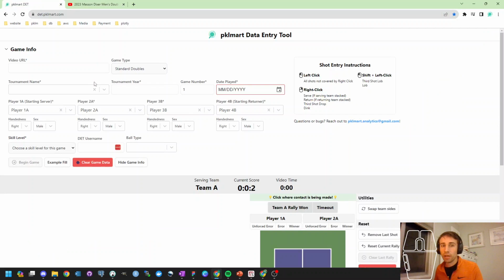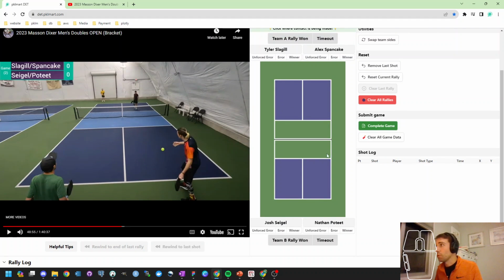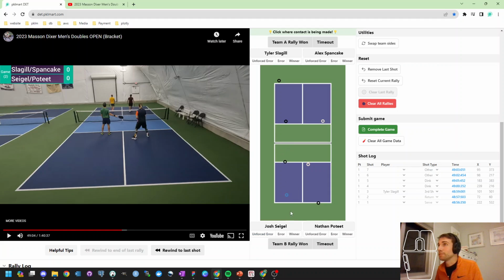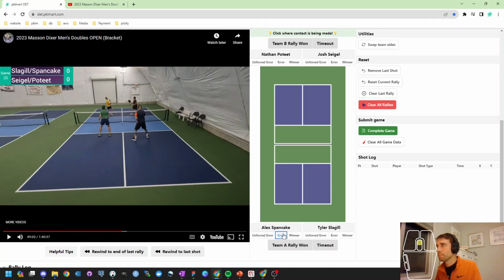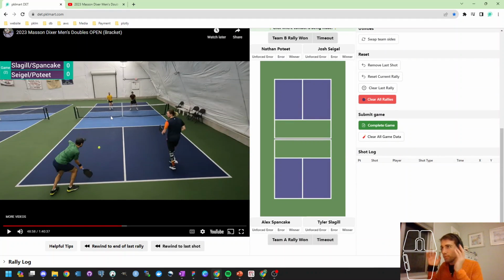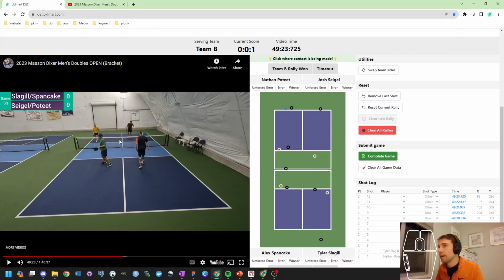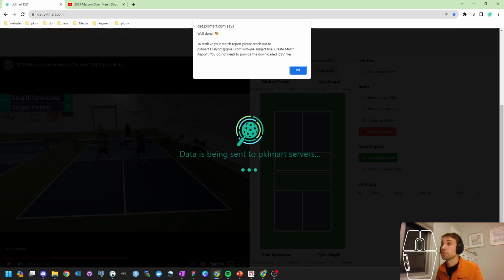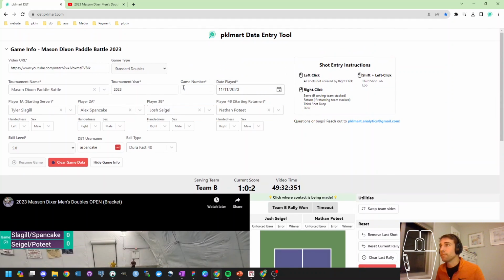Getting Started with Data Entry (Dec 2023)